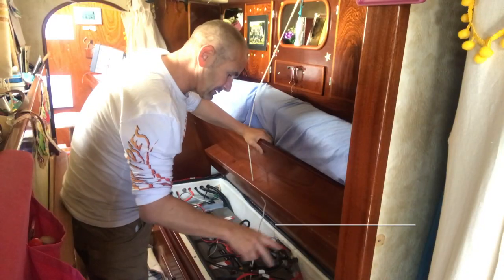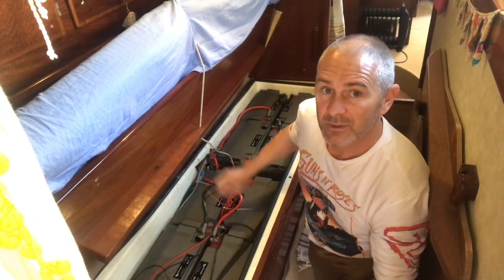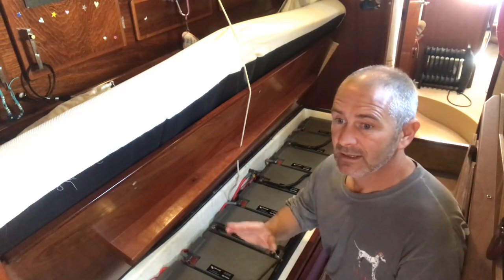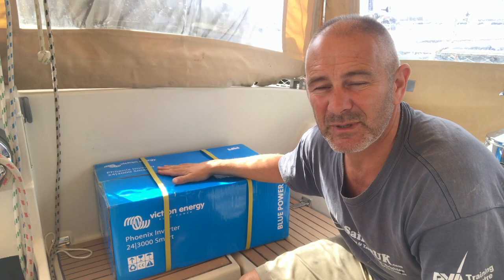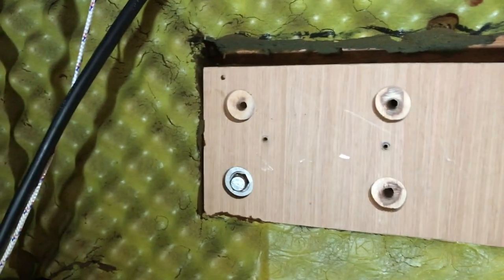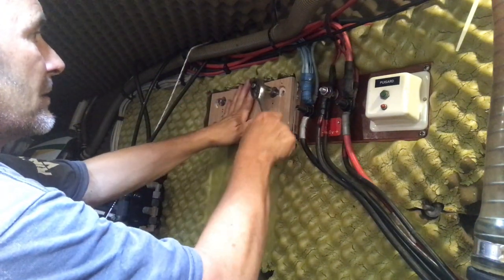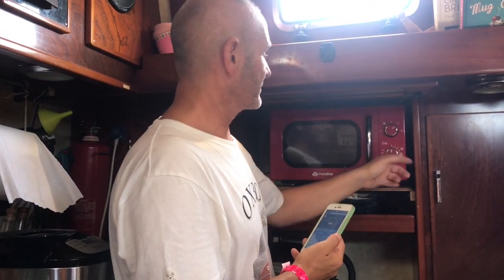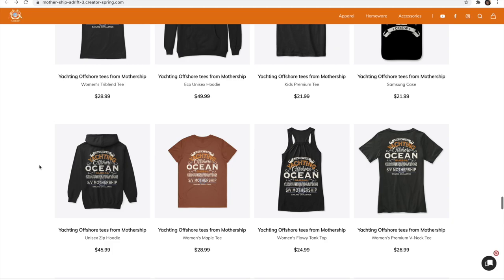Victron Battery Replacement and Phoenix Inverter Installation on a Sailboat with 24v Marine System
The 12v 90ah batteries under the pilot berth needed changing, so we took the opportunity to upgrade them to 110ah AGM Victron batteries. As we'd recently added Panasonic Solar Panels to our system, we also decided to instal a Victron Phoenix 3000VA Inverter and add more DC 230v outlets.

This meant we could take advantage of our extra stored power and last longer without using the generator or needing to plug into shore power.. which means more time on anchor and less using less diesel.. as long as the sun always shone obviously!

However, what looks good on paper always rubs up against the harsh reality of boat design.. like difficult to access cable runs. But luckily we found some battery cables running to an old inverter in the engine bay.. which saved us hours of extra work!

If you're a professional, expert or even an old salty sea dog with some good advice on changing batteries on sailboats, or an expert electrician who can explain marine inverters then please leave any constructive criticism, insight and advice in the comments below the videos.

Cheers! - Woody 🍻👍

Updates, comments and news as it happens!